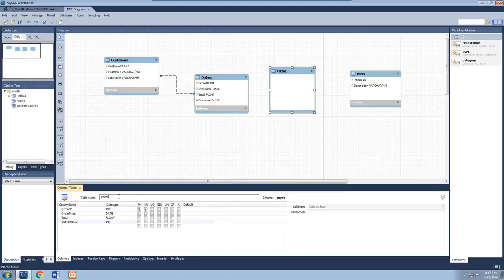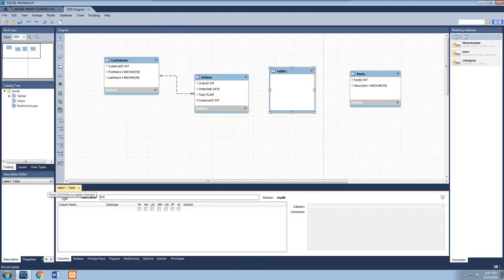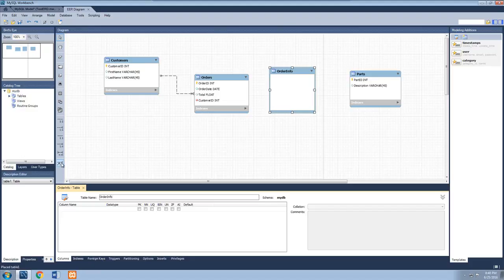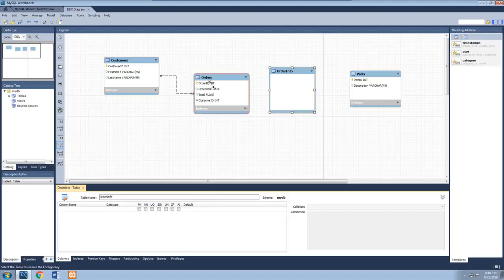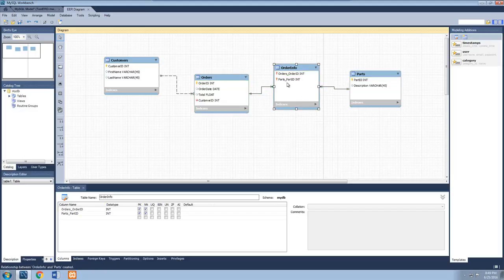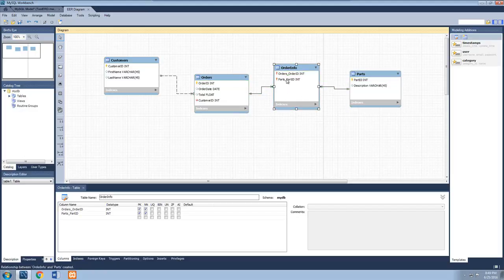Adding Many to Many Relationships to an ERD